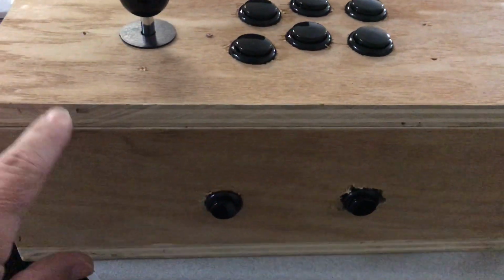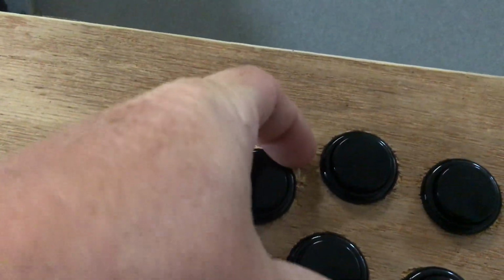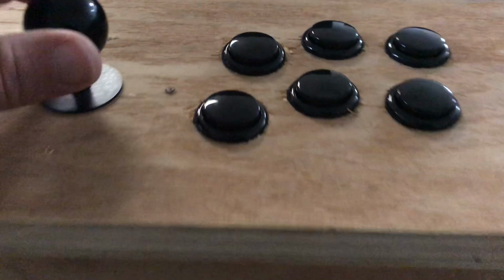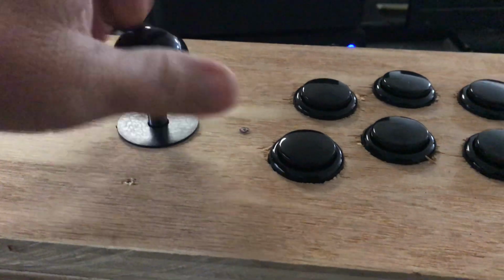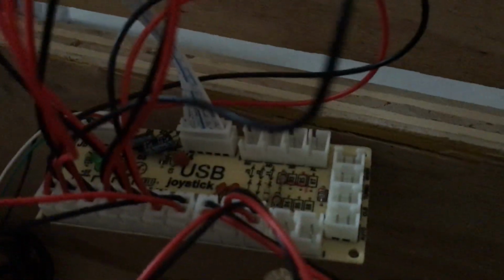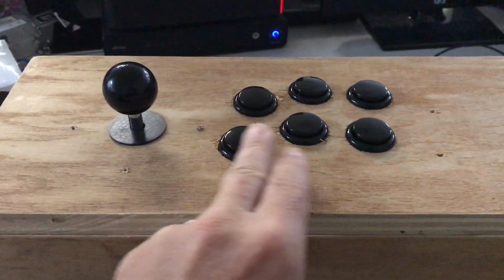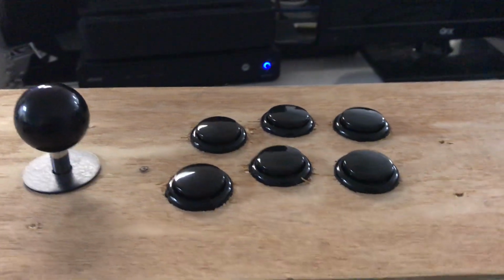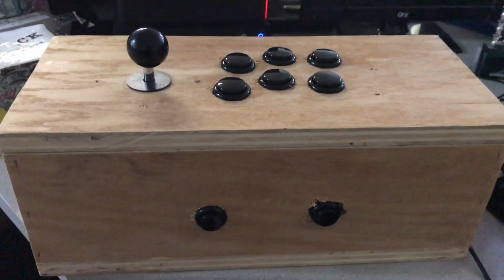Make your own joystick for retro-gaming in just a few hours!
I have been wanting to make my own joystick for retro-gaming on my Raspberry Pi.  Playing with a game pad just isn’t the same as the old school, joystick setup.  I just wanted to show what my first attempt looks like and some tips for folks that will be trying it for the first time.

This is similar to the kit I bought